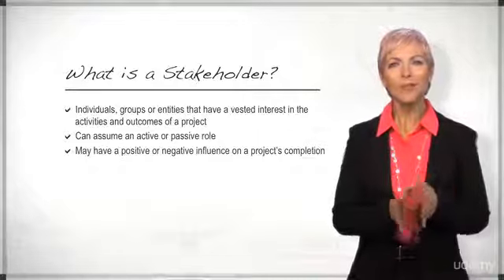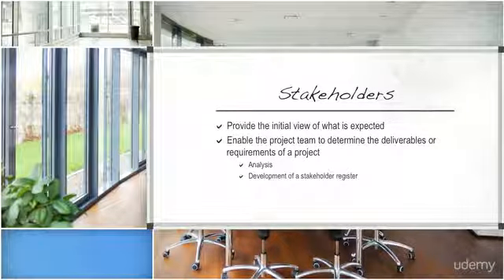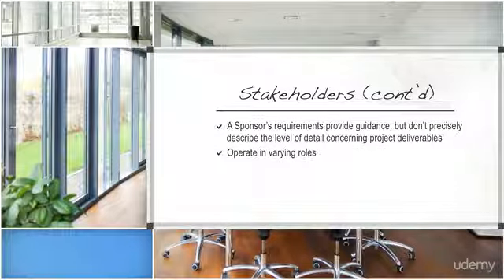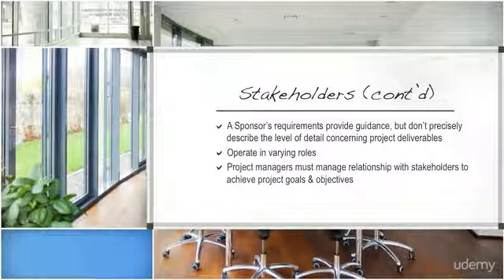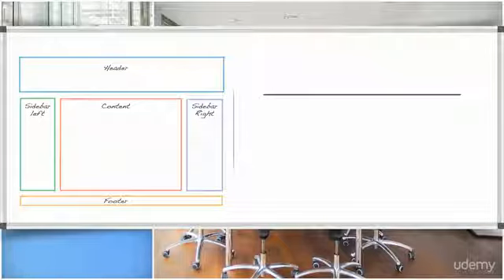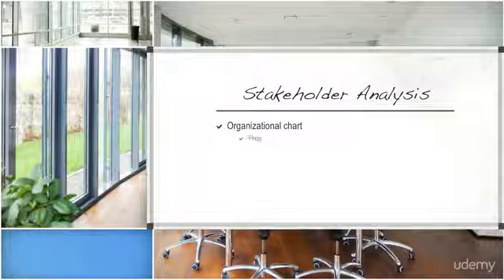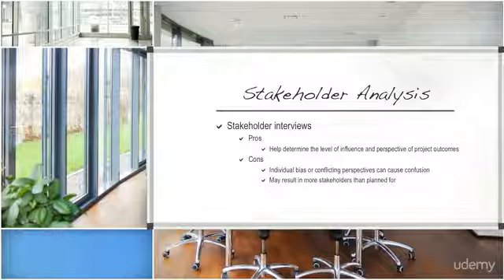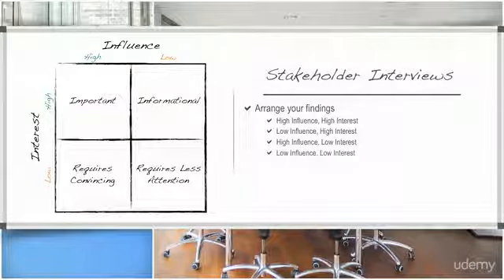Lecture 27 How Project Managers Benefit by PPM 05 56 There are discussions in this lecture